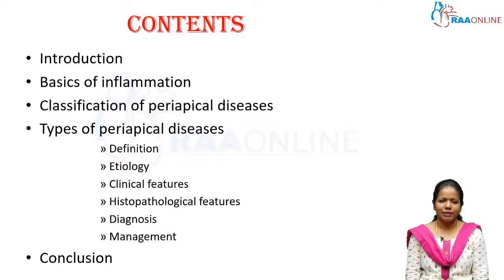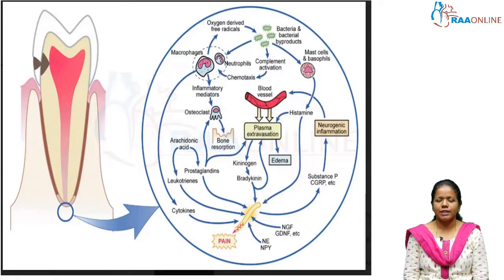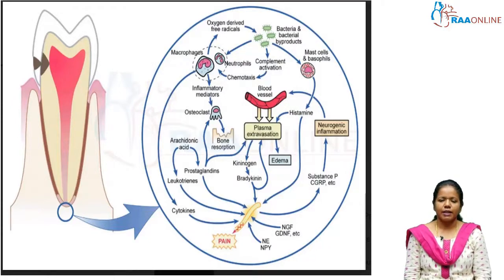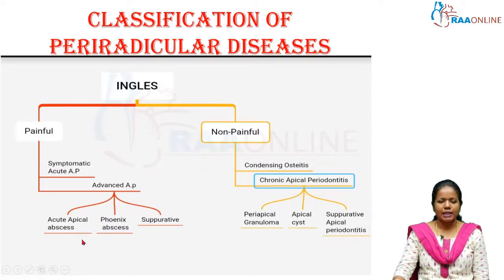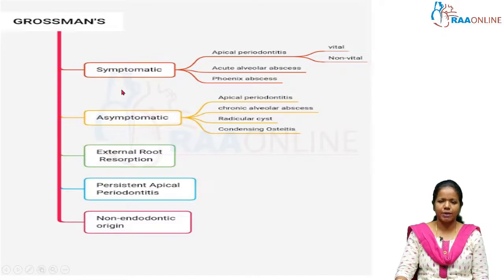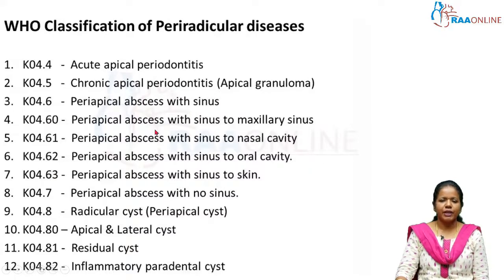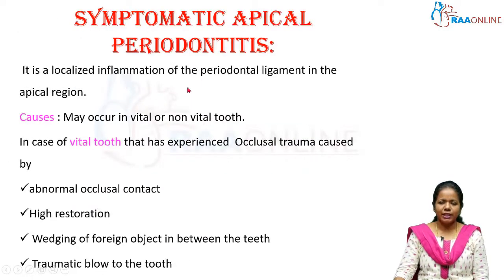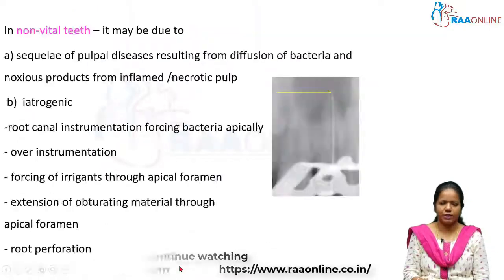Diseases of periradicular Tissue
RAAONLINE

ABOUT RAAONLINE